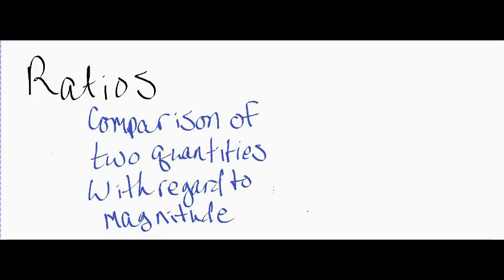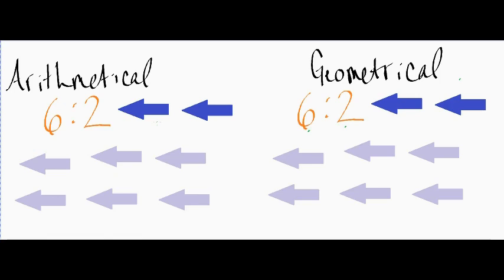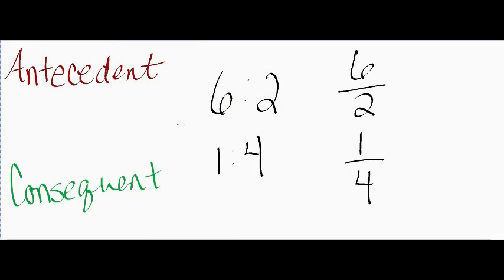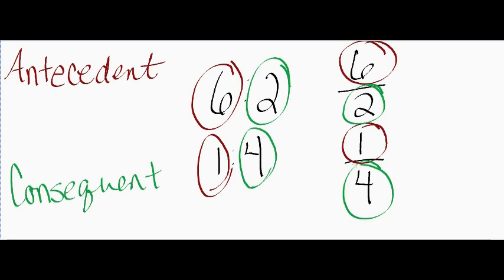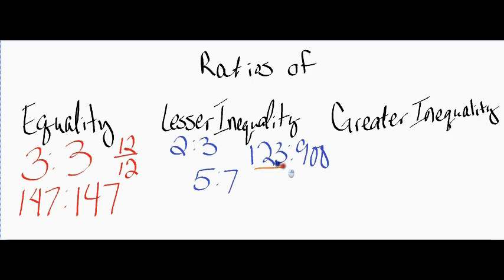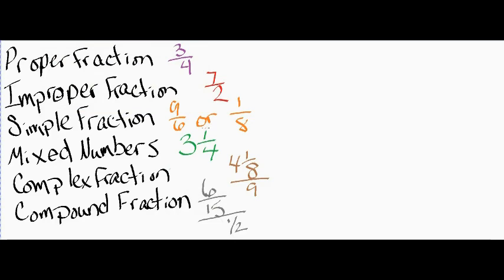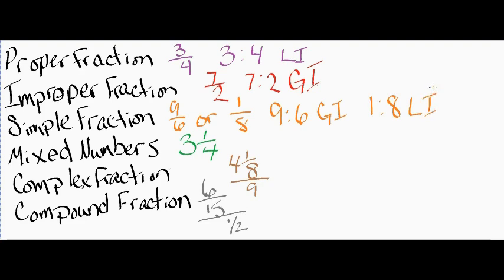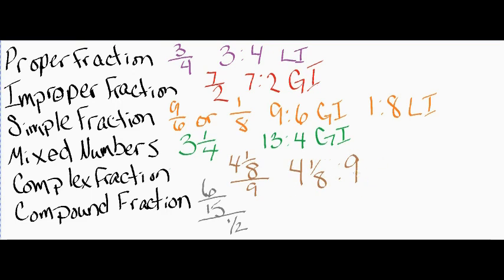Ratios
Sorry for the audio, that's the next step in this whole adventure...